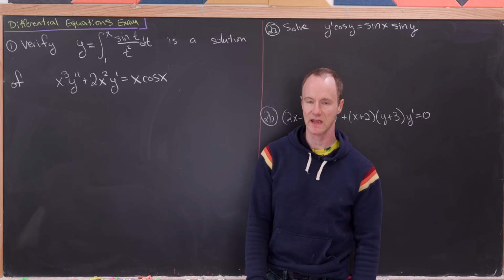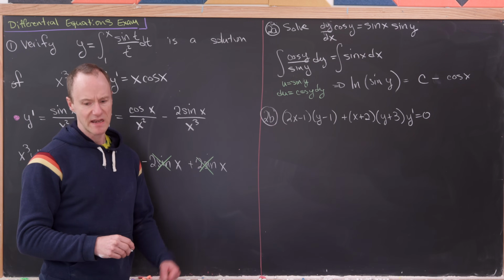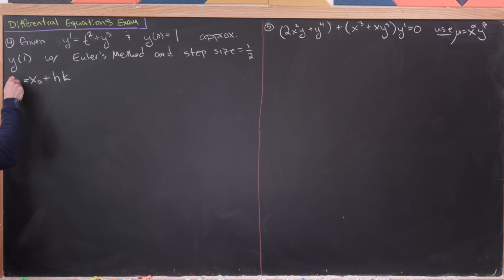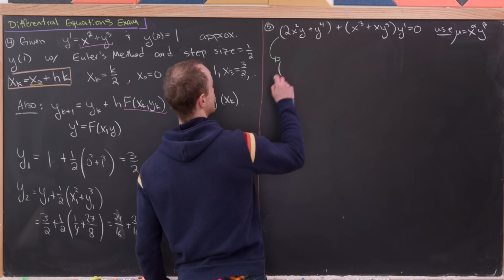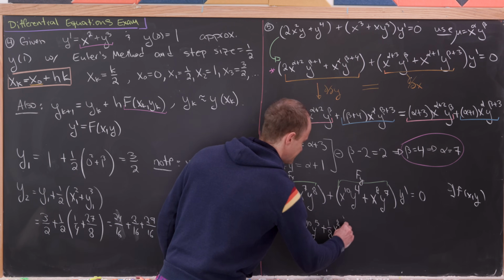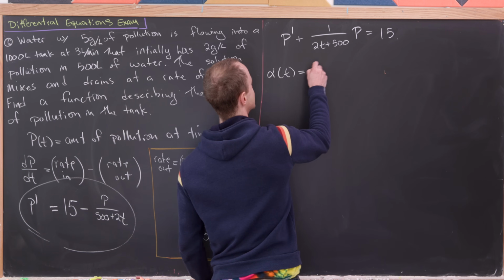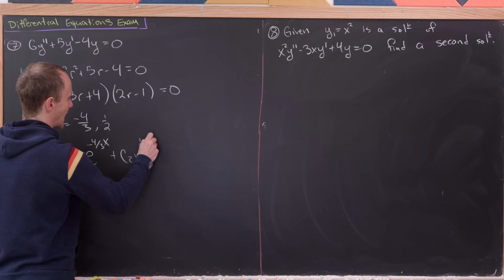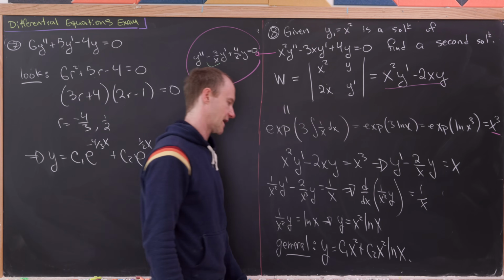can you pass a real college Differential Equations test??